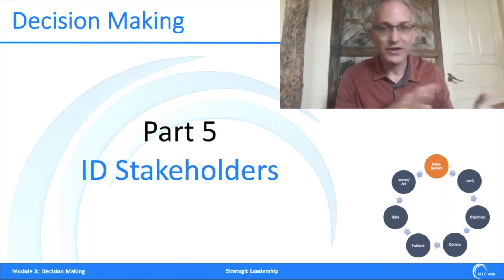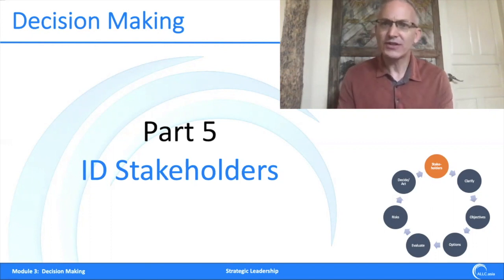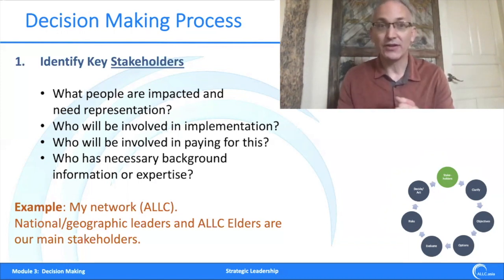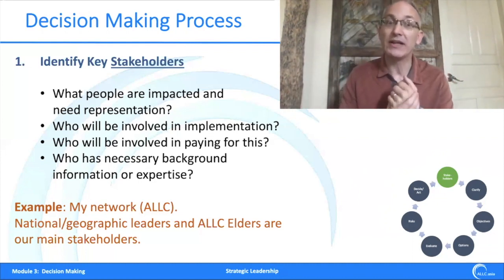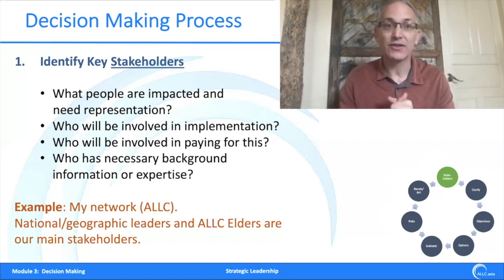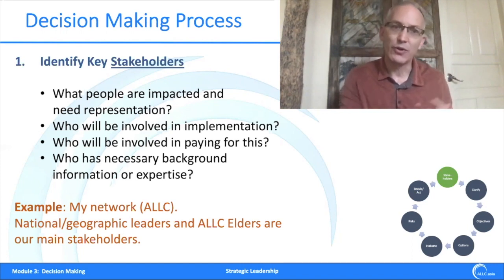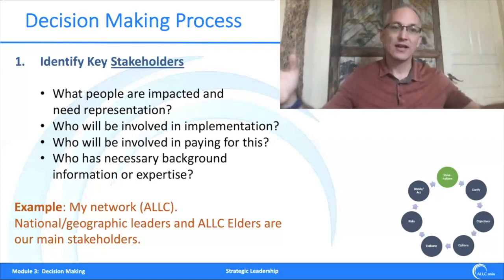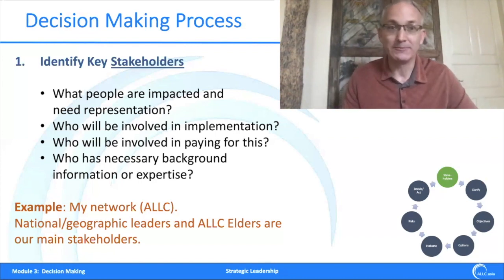SL 3-5 Identify Stakeholders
Strategic Leadership Modeul 3, Part 5 - Identify Stakeholders